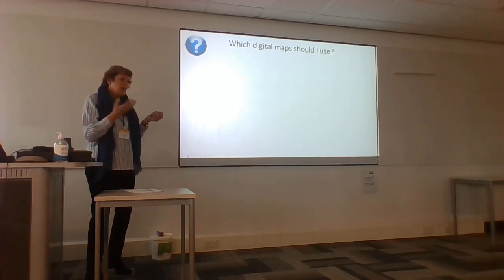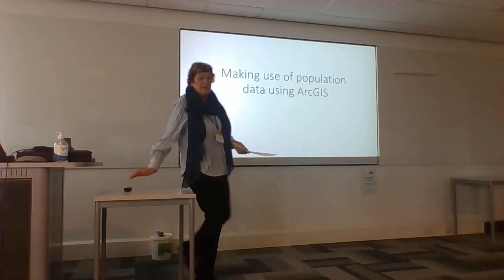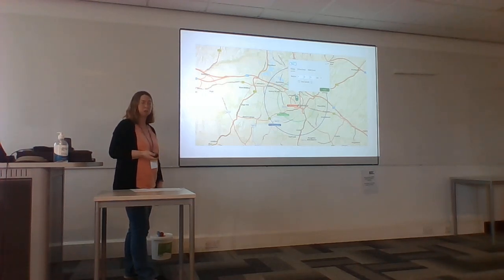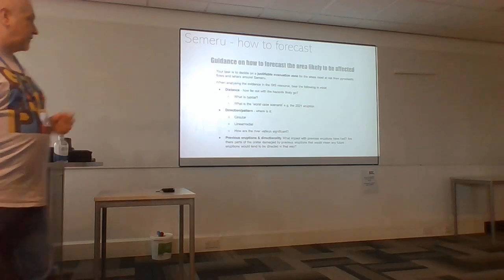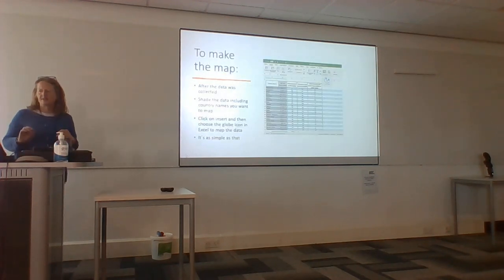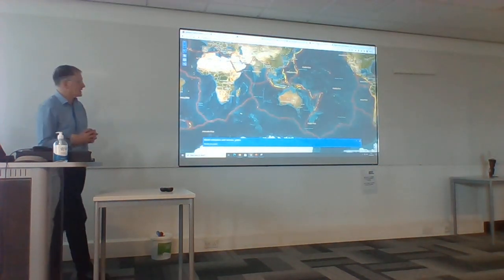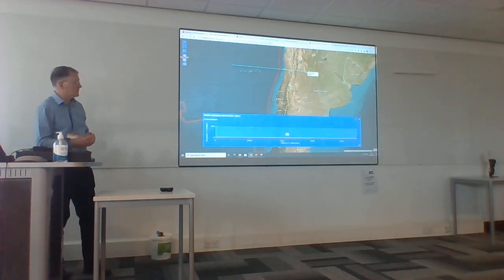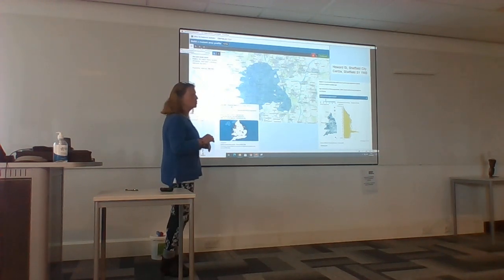Seven (well, eight!) ideas to easily embed GIS in your classroom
Presented at the Geographical Assoication (GA) 2023 Conference in Sheffield. This session demonstrated eight easy ways to use GIS in the classroom to make connections between real-world issues and highlight the benefits of working collaboratively with colleages from the geographical community.

Presented by members of the GA ICT Special Interest Group

00:00 - Kate Russel: Getting started with digital maps
05:11 - Heidi Quenby: ArcGIS Community Analyst
11:46 - Alistair Hammil: Forecasting volcanic eruptions using satellite data
17:42 - Jo Meredith: Quick choropleth maps using MS Excel
21:23 - Kit Marie Rackley: Native Land
24:42 - Brendan Conway: Creating elevation profiles to study plate tectonics
30:38 - Sophie Wilson: Working with census data maps
36:33 - Bob Lang: Using Survey 123